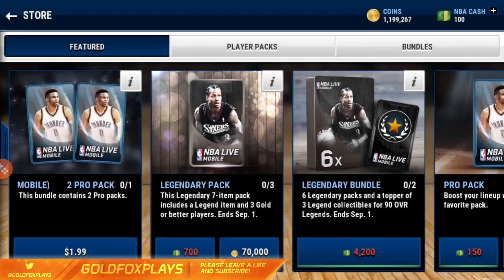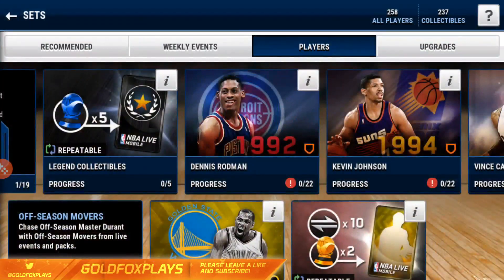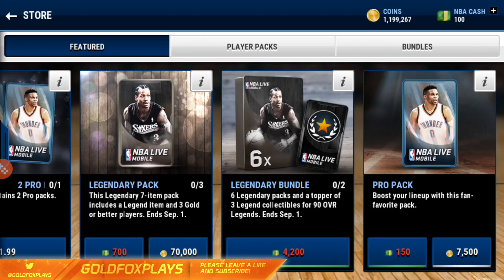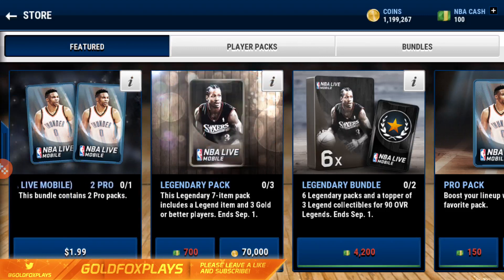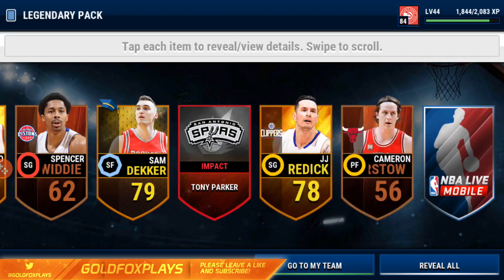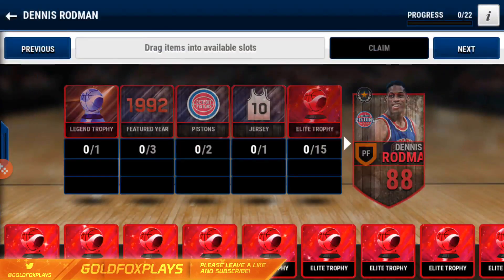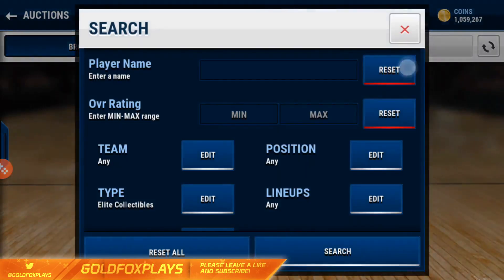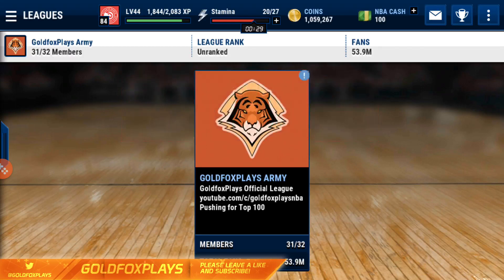OPENING LEGENDARY PACKS!! | CAN I GET MY FIRST LEGEND PULL EVER?!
Tell me if you guys like the NEW INTRO!

-GoldfoxPlays✔